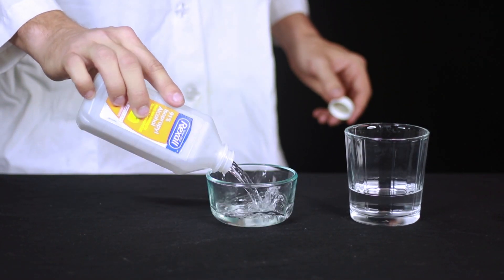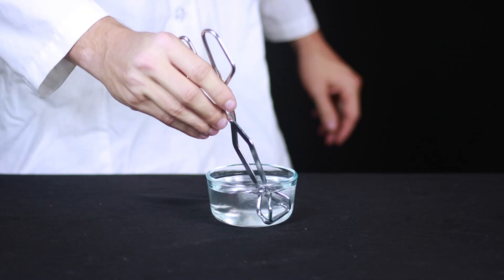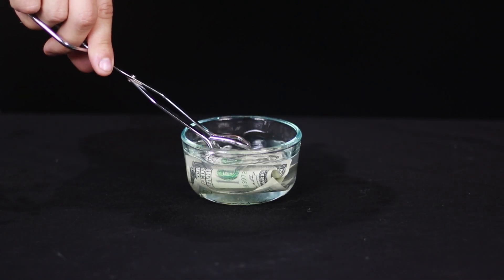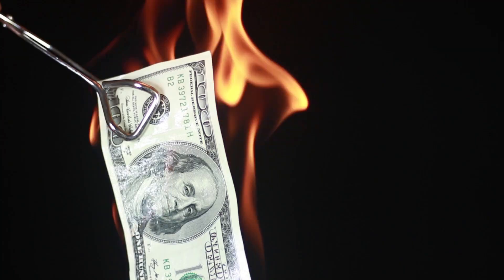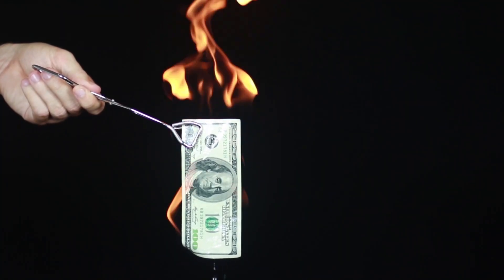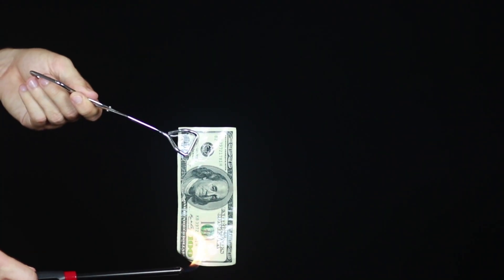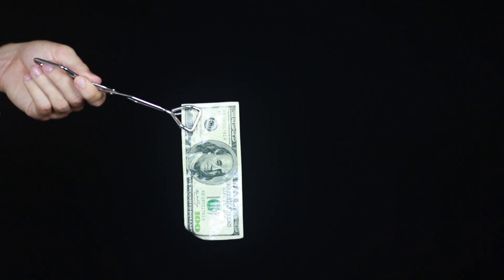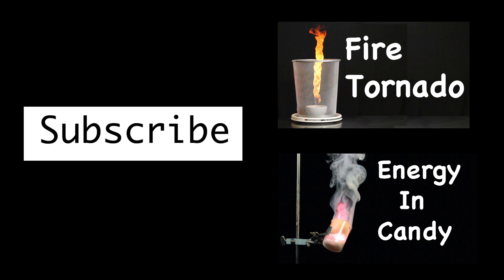Burning Money Experiment (Chemistry)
This experiment looks like we are burning a one hundred dollar bill (!), but actually we are  transferring heat energy from a chemical reaction to water molecules. The high specific heat of water allows it to absorb the heat energy from the combustion reaction, protecting the hundred dollar bill from the flames.

▶️ Procedures
1. Pour equal parts 91% isopropyl alcohol and water in a heat resistant container. Make sure to stir the solution so that both liquids are mixed together well.

2. Dip your money in the solution until it is completely covered in the mixture. If any part of the bill is dry, it will actually burn when you light it!

3. Light the money, and watch it burn.

▶️ How the burning money experiment works:
Even though flames are present, the money itself is not burning. The heat energy generated by the combustion of the isopropyl alcohol is being absorbed by the water present.

If you don't use enough water, the money will burn after the water evaporates.

❗️ One last piece of safety advice--the drips of isopropyl alcohol are also flammable, so don't perform this experiment over a flammable surface or it will catch your table on fire.